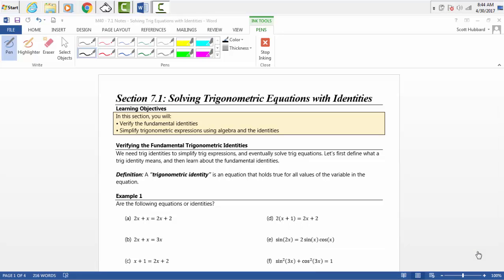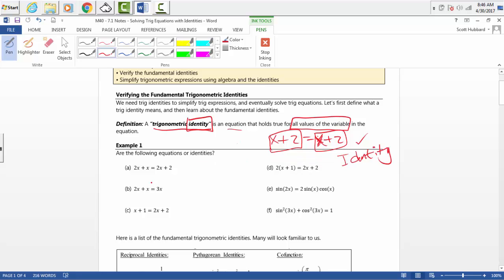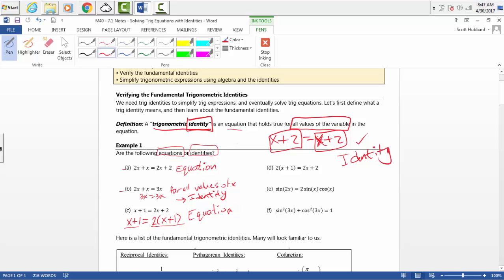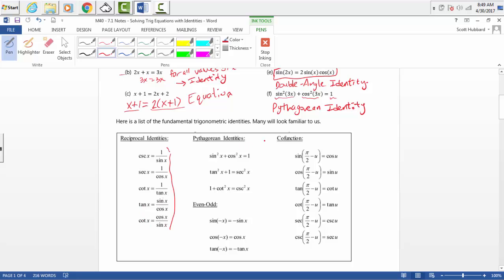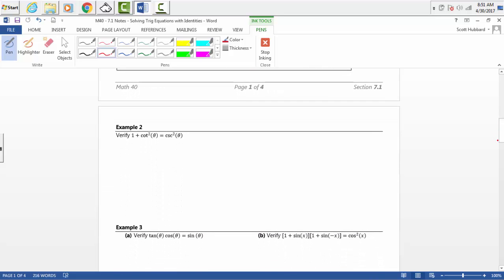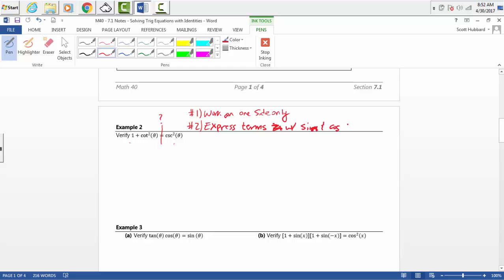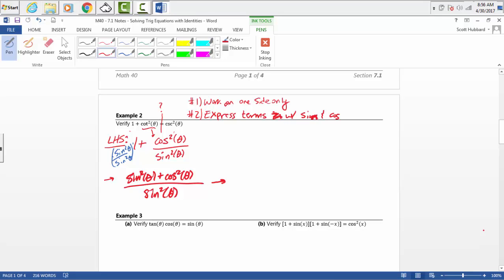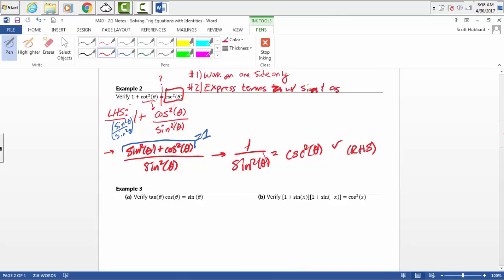LMC Math 40 - 7.1: Trigonometric Identities (Part 1)